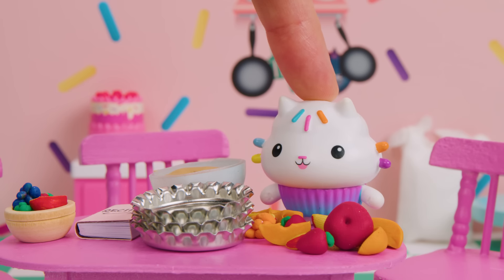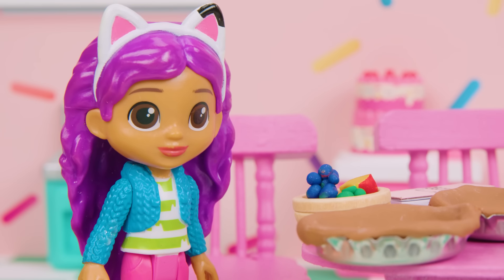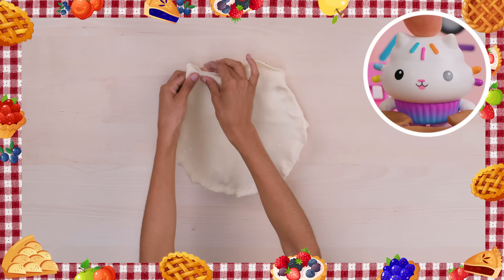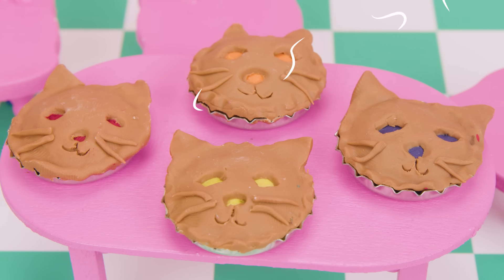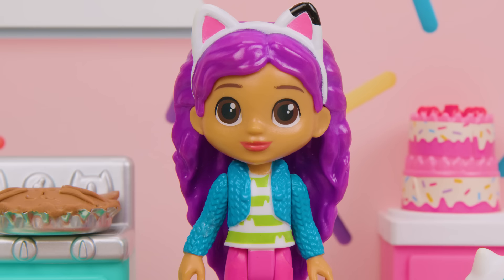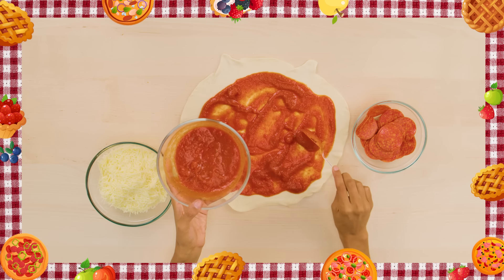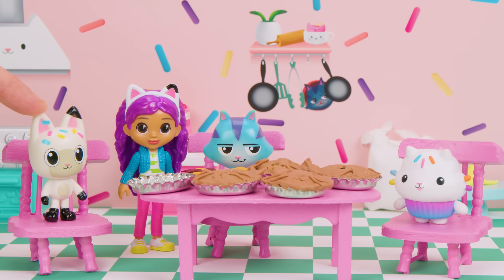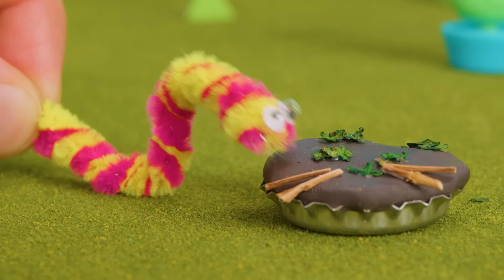IT'S PI DAY 🥧 Baking Kitty Pies With The Gabby Cats | GABBY'S DOLLHOUSE TOY PLAY ADVENTURES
Join Gabby and the Gabby Cats as bake as many types of pies as they can think of to celebrate Pi Day!